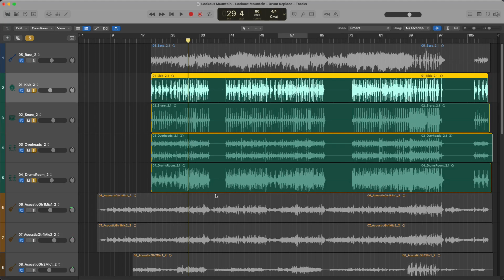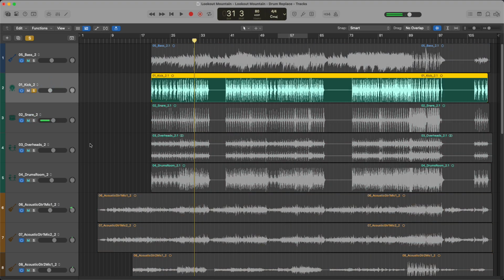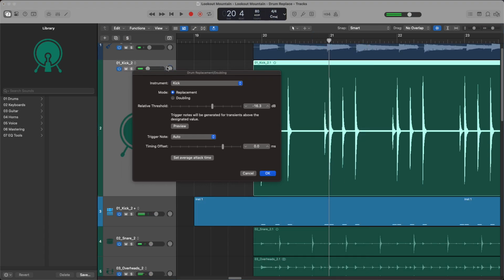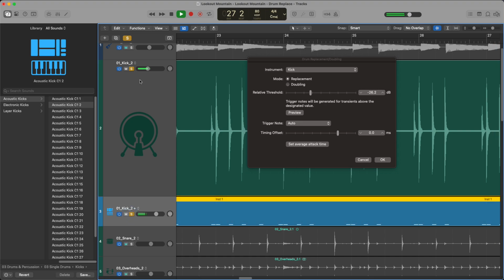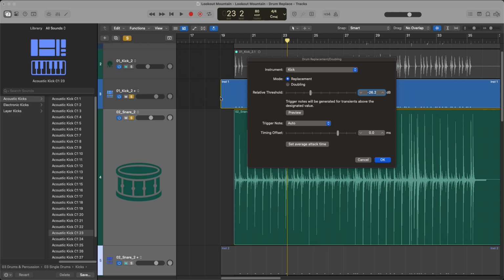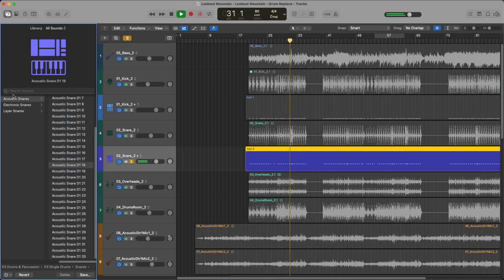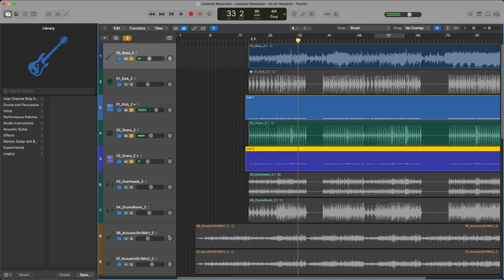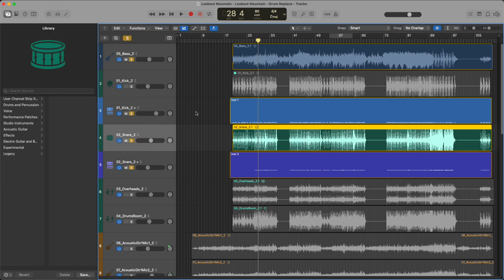Replace Drums - Free, Easy, Fast!